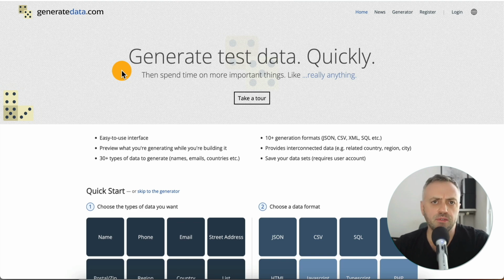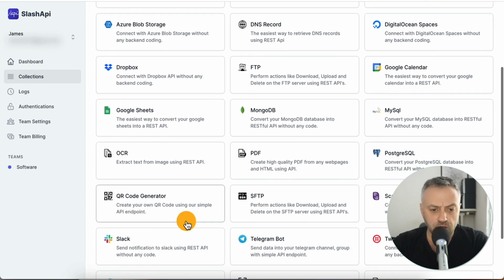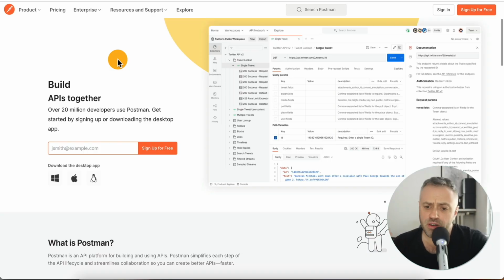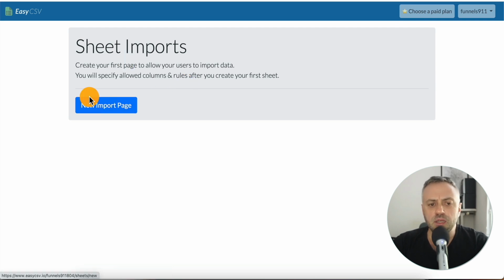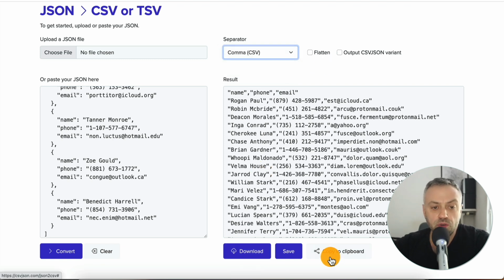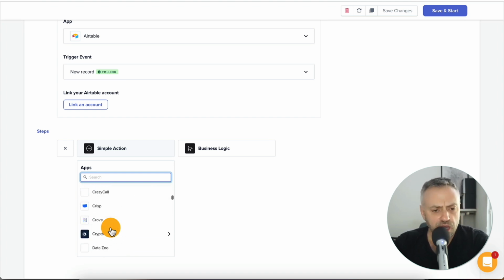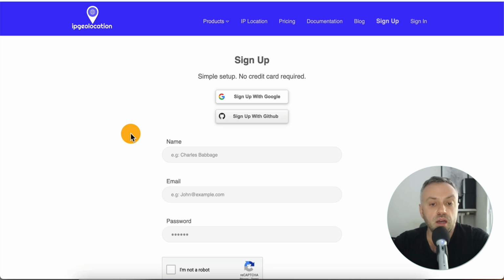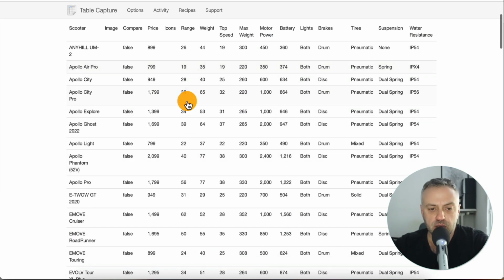17 FREE Awesome Tools For NoCode App Development!